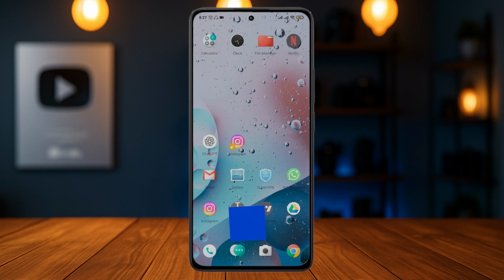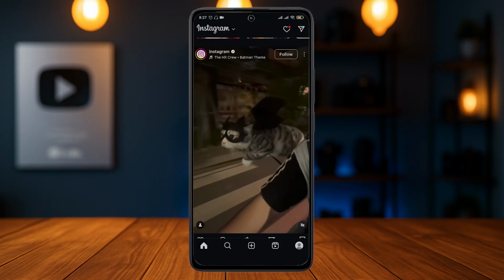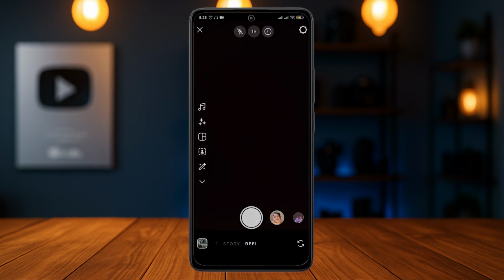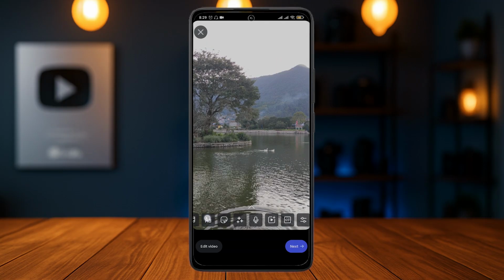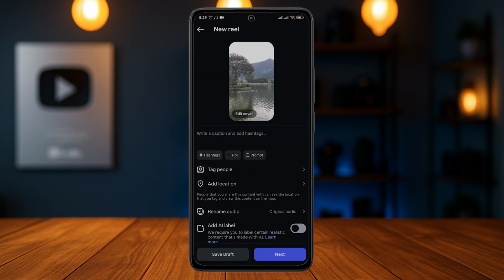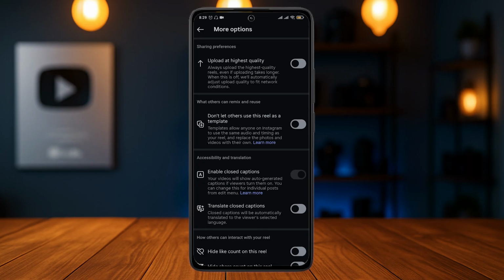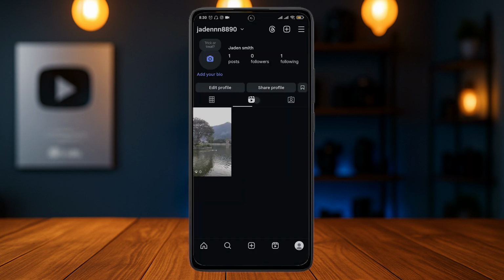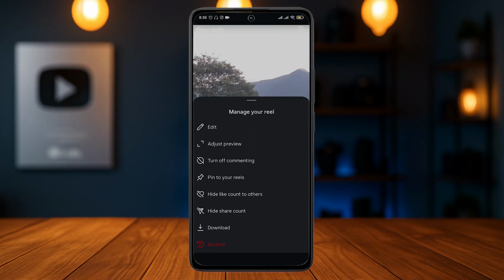How To Create Instagram Reels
In today’s video, let me show you how to create Instagram Reels. Whether you’re recording a new reel or uploading an edited video, this tutorial will guide you through the step-by-step process. Reels are a great way to share engaging short-form videos with your followers and get discovered on Instagram.

To start, open the Instagram app and tap the plus icon at the bottom of the screen. From the options that appear—Post, Stories, and Reels—select Reels. You can then choose a video from your gallery or record a new one directly from the app.

Once your video is selected, you can customize it by adding audio, stickers, filters, or other effects. You can also head over to the edit video option for more detailed editing, ensuring your reel looks exactly the way you want it.

After editing, tap the blue icon on the top right to add captions, hashtags, tag people, or add a location. Be sure to check the More Options section and select Upload at Highest Quality so your video retains its clarity. Once everything is ready, tap Next to upload your reel.

After uploading, you can view your reel in the Reels section on Instagram. You also have additional options by tapping the three-dot menu, such as turning off comments or hiding the like count.